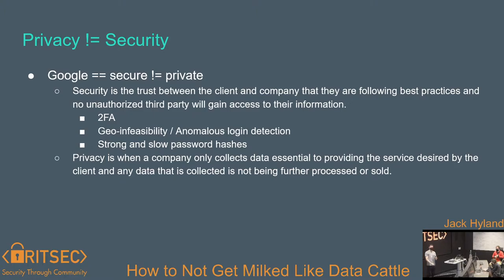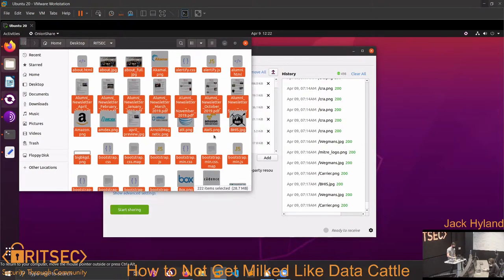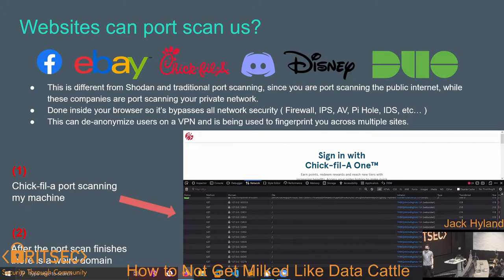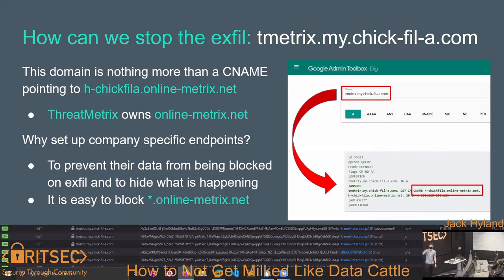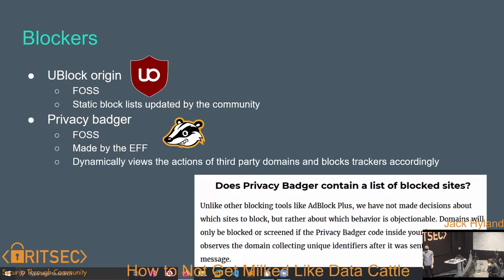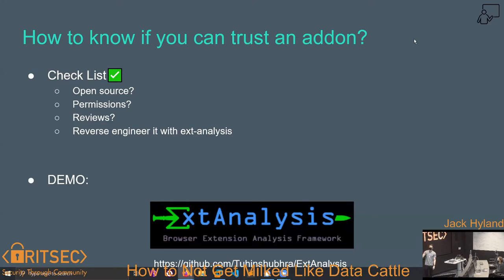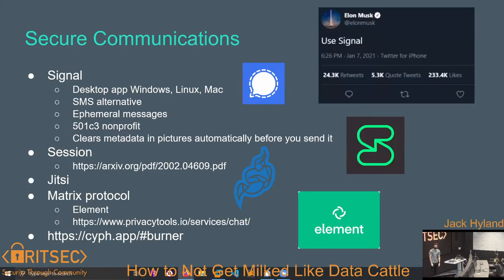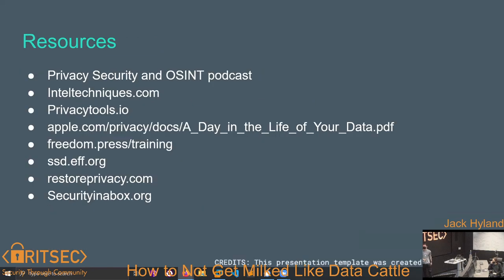How To Avoid Being Milked Like Data Cattle Jack Hyland